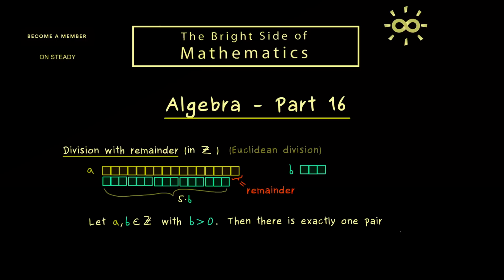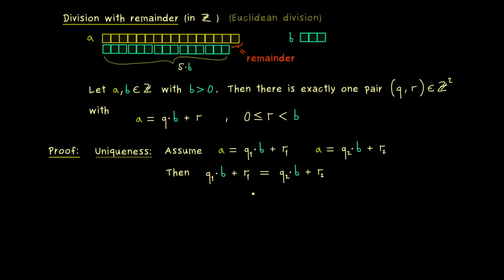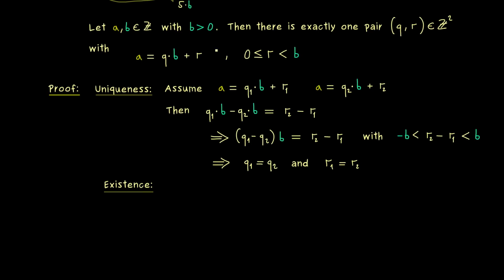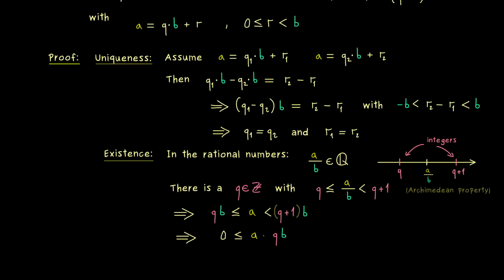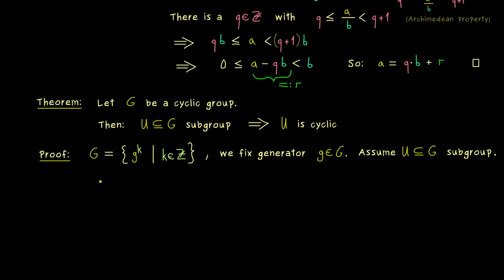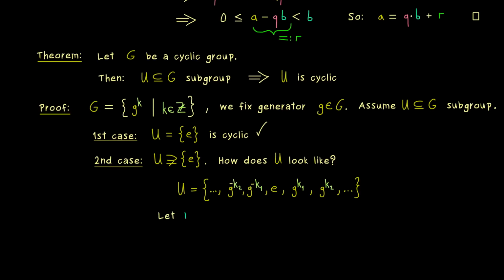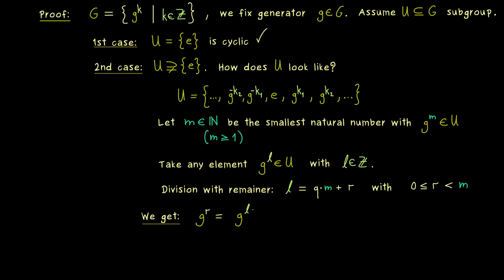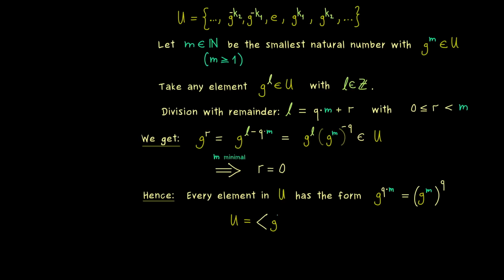Algebra 16 | Subgroups of Cyclic Groups [dark version]